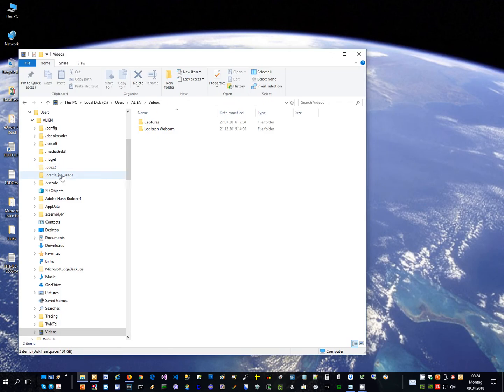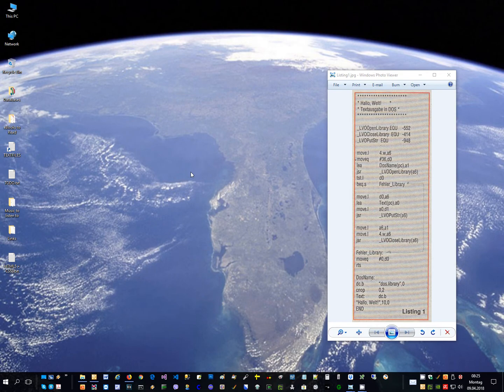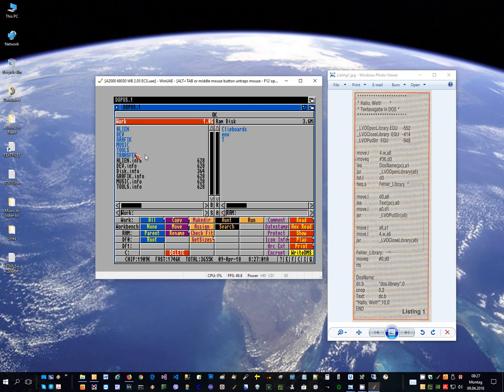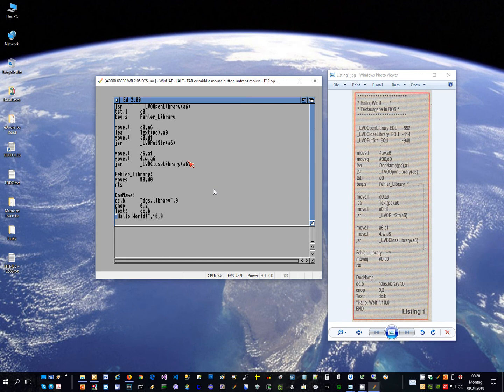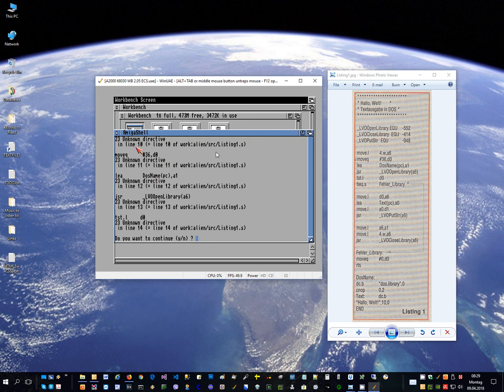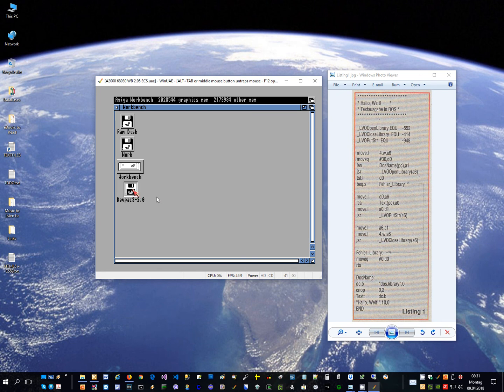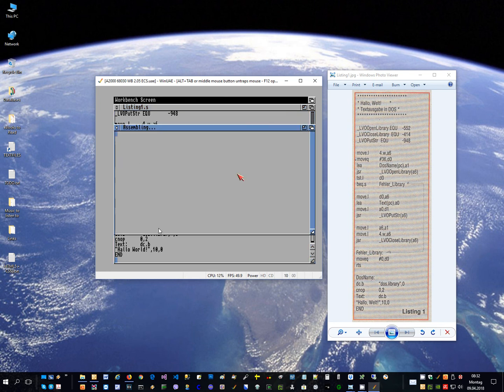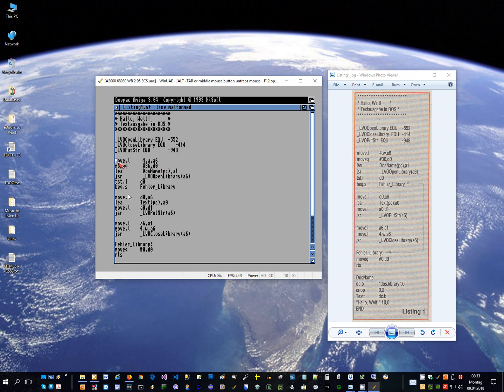Amiga Assembler Beginner Question - PhxAss/DevPac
Beginners question how to compile a given example Sourcecodefile
(I'm reading "Amiga Special Nr. 1/95" on Page 79)